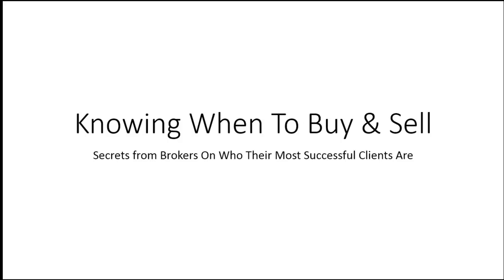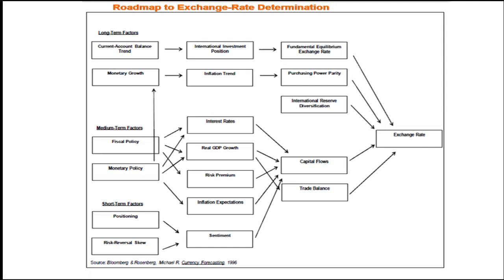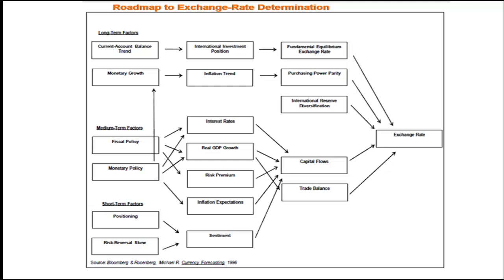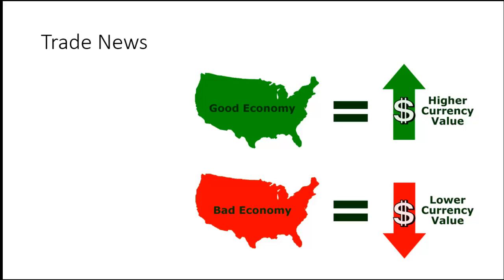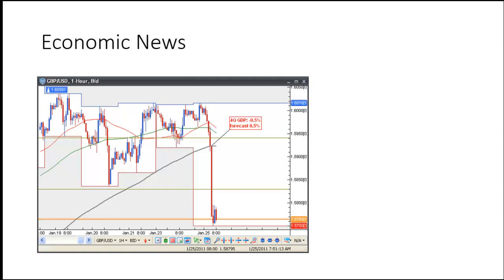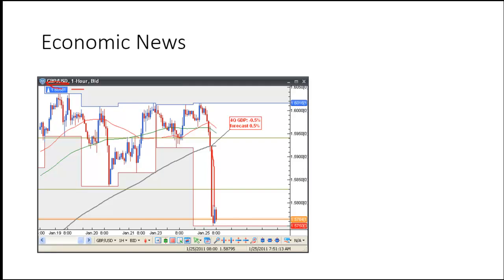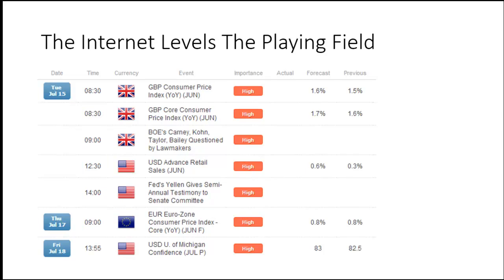42 How do you know precisely when to buy and sell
📈 How do you know precisely when to buy and sell? In this educational video, we dive deep into the strategies and techniques that can help you make informed decisions in the world of trading and investing. Whether you're a beginner or an experienced trader, understanding the right timing for buying and selling is crucial for maximizing your profits and minimizing losses. We'll cover key indicators, market trends, and psychological factors that influence trading decisions.
🔍 What You'll Learn:

The importance of market analysis
Technical vs. fundamental analysis
How to read charts and indicators
Tips for developing a trading strategy
Common mistakes to avoid when trading

Join us as we explore these essential concepts and empower you to take control of your trading journey!
🌟 About Our Channel we provide valuable insights and education on trading, investing, and personal finance. Our mission is to help you become a more informed and confident trader.
💬 Join the Conversation:Have questions or topics you'd like us to cover? We love hearing from our community and are here to help you succeed.

Main Words: Buy, Sell